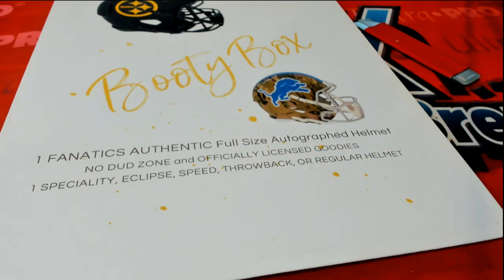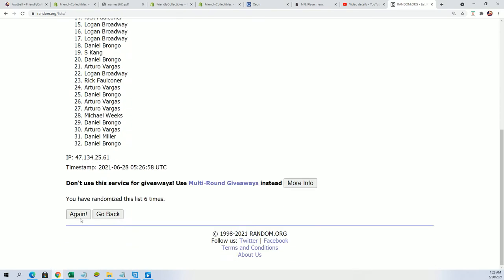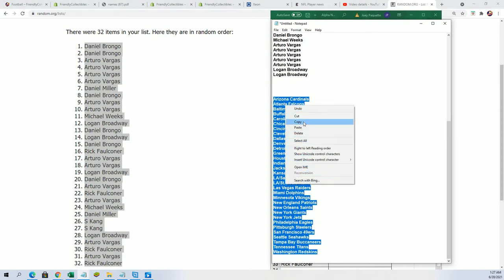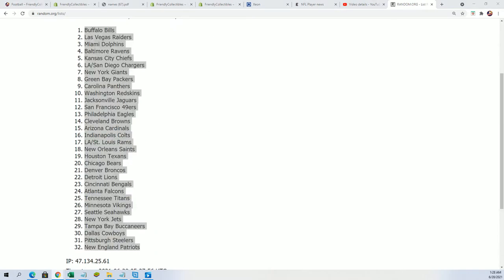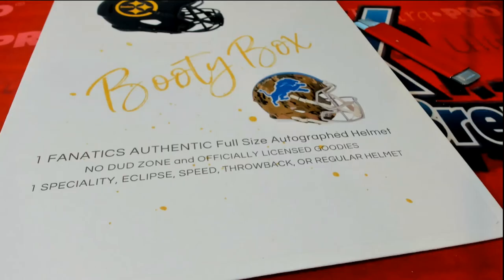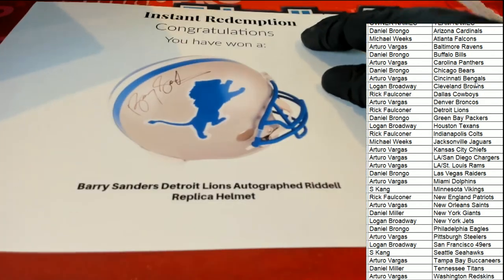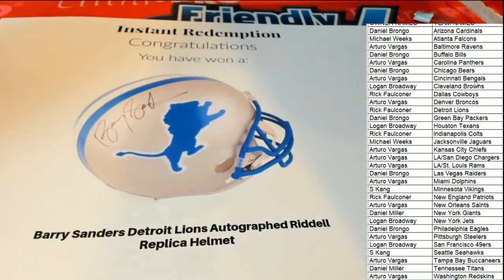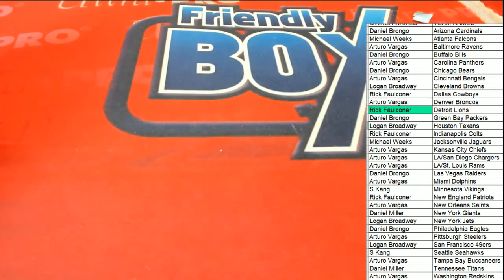2021 Booty Box Full Size FANATICS AUTHENTIC HELMET No Dud Zone ID 2021BBOXFSH160